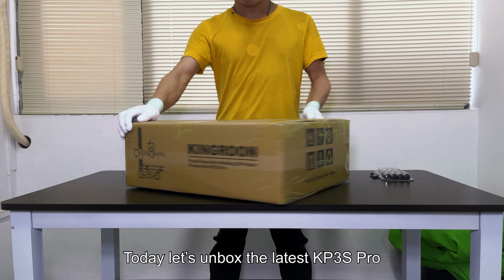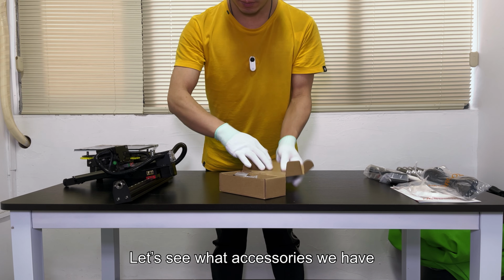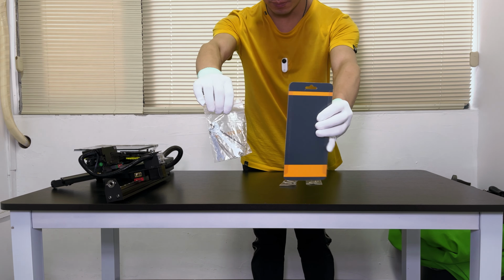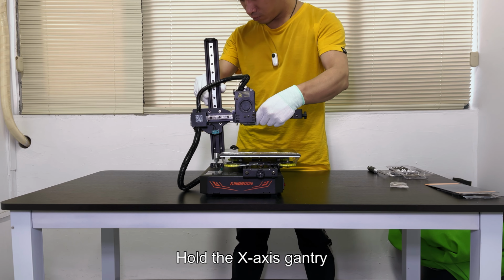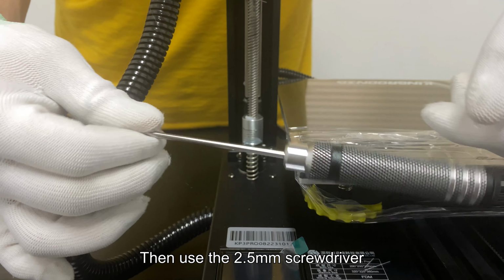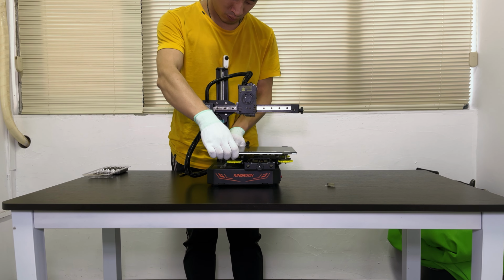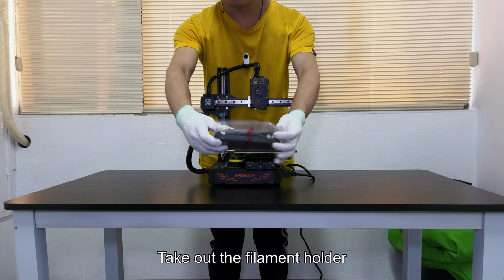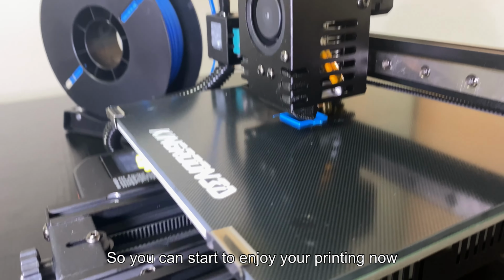Unboxing KINGROON KP3S Pro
KP3S Pro is the newly released model and the upgrade version of KP3S. This video will show you how does it look like, how to assemble it and how it performs.